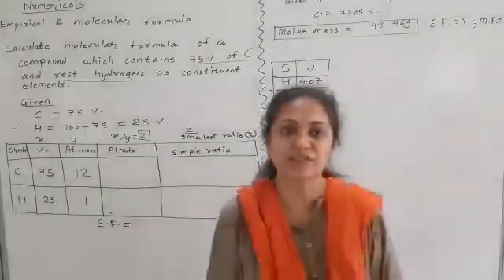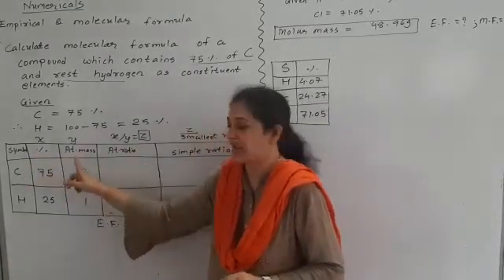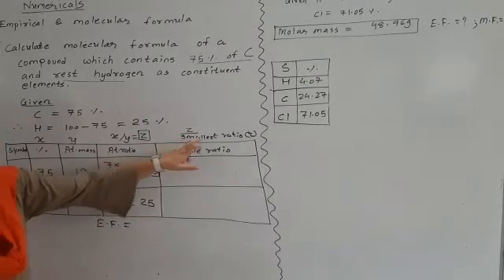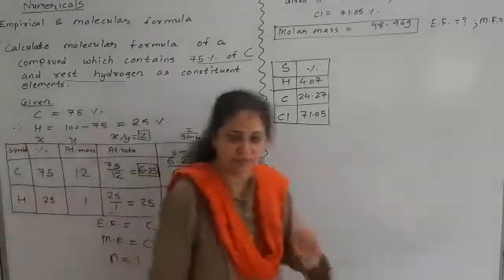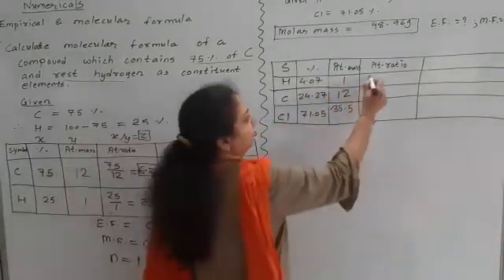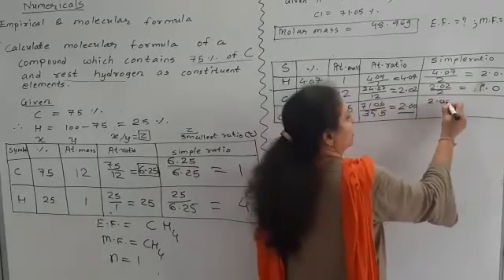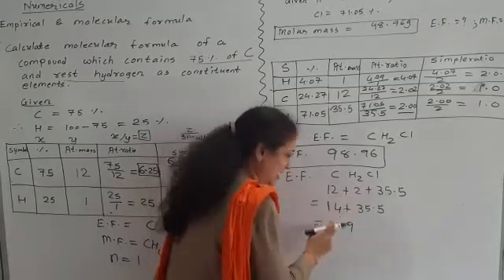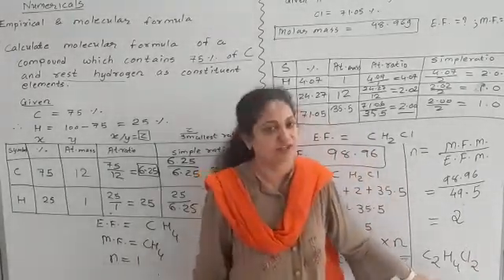XI CHEMISTRY VIDEO 5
NUMERICAL OF EMPIRICAL AND MOLECULAR FORMULA